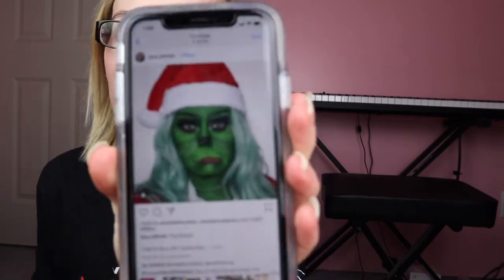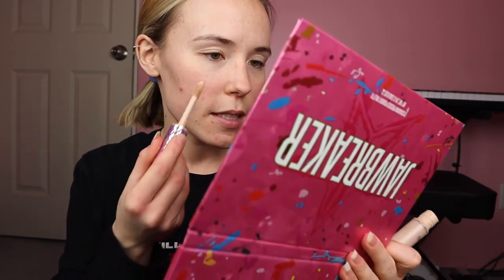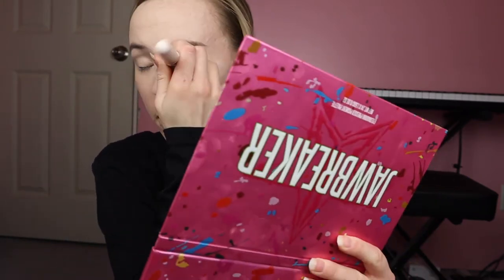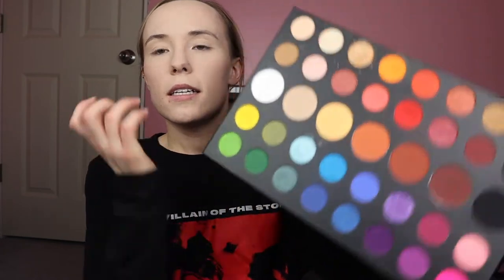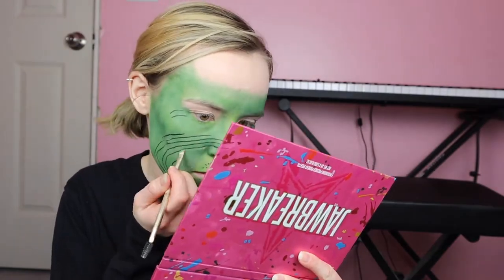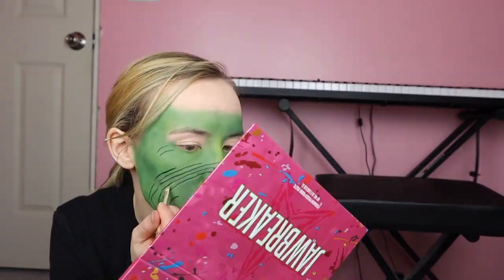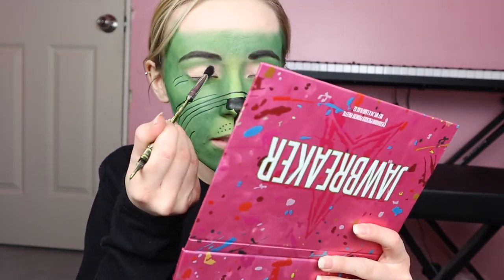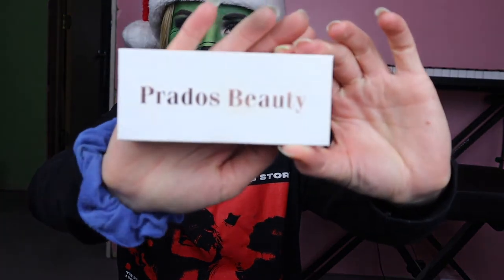TURNING MYSELF INTO THE GRINCH | HOLIDAY MAKEUP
Products Used:
-No Poreblem Primer: Touch In Sol
-Shape Tape Concealer: Tarte Cosmetics
-Extraordinary Translucent Setting Powder: Ciate London
-James Charles Palette: Morphe
-Slick With It (Blickity Black): Hank & Henry
-Star Island Highlighter: Ofra Cosmetics
-Mink Lashes (Anissa): Prados Beauty
-Liquid Lash Extension Mascara: Thrive Causemetics